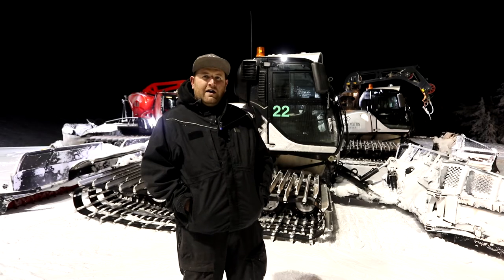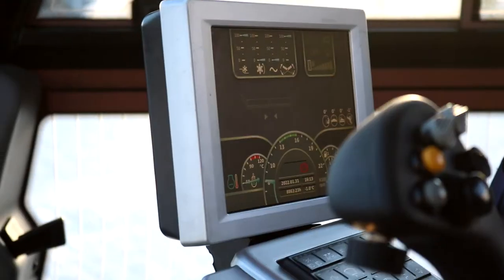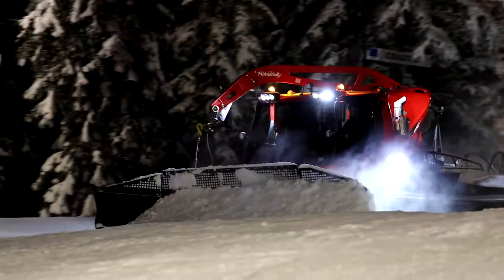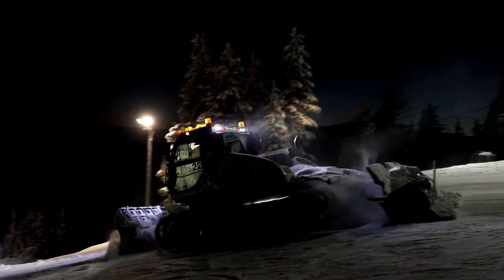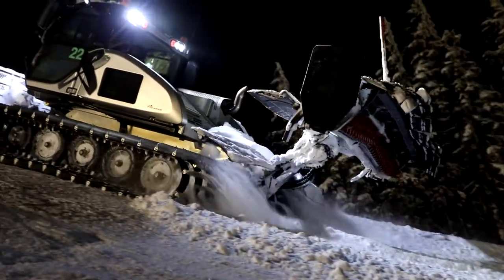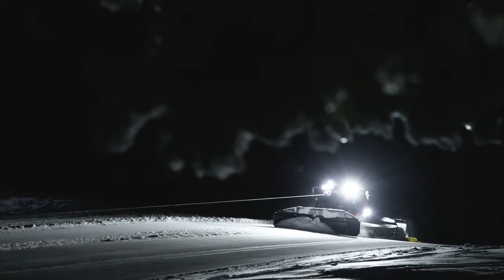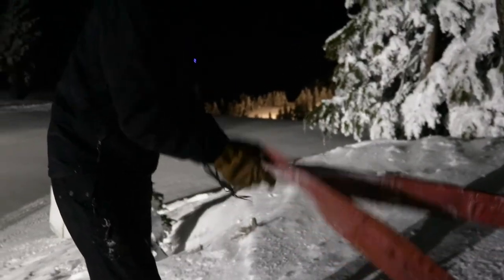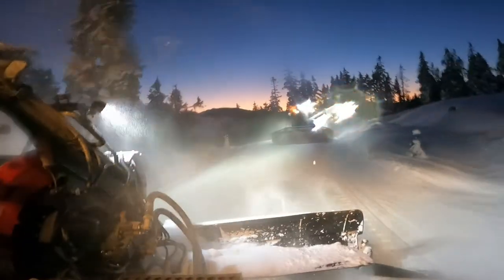Snowcats After Hours at Mount Washington | Grooming Team Feature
As the sun sets and day turns into night, our grooming team begins laying out a fresh corduroy canvas to be enjoyed each morning. Get a glimpse into their perspective from the seat of a snowcat with the best mountain views around.

Ever curious about what's been groomed daily? Stay updated on the MW mobile app